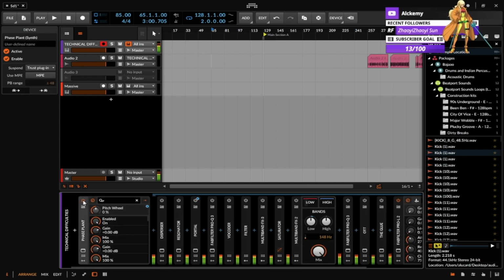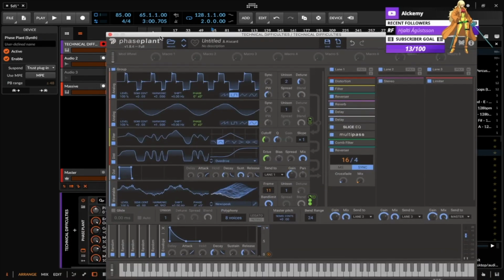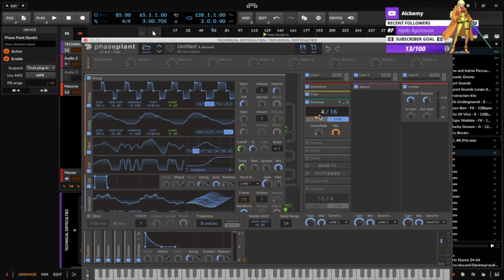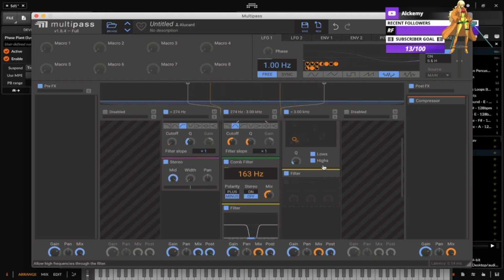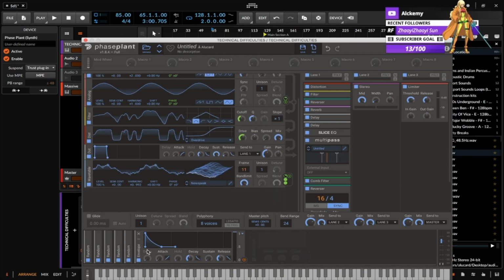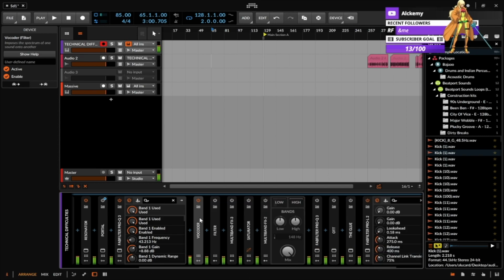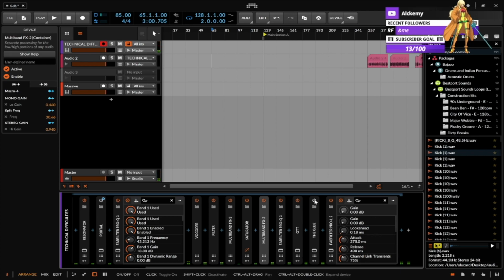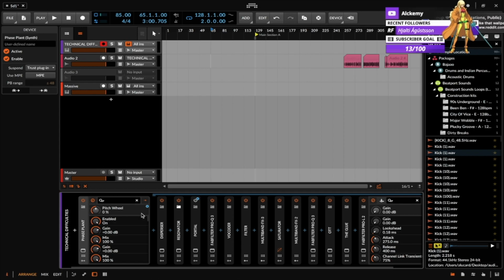ABUSING Kilohearts PHASEPLANT Pt.2 MONSTER BASS GENERATORS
The versatility of Phaseplant and bitwig are pretty insane. Come find out why!

DISCOUNTS!
Bitwig: (10%)
CODE: alckemy

CODE: alckemy